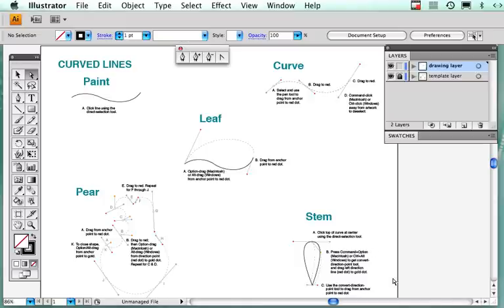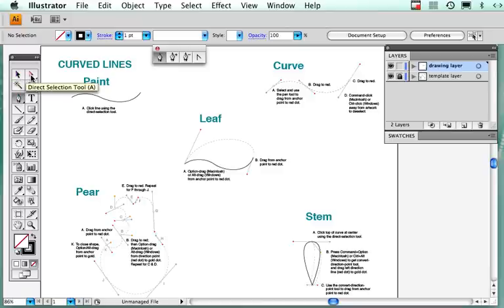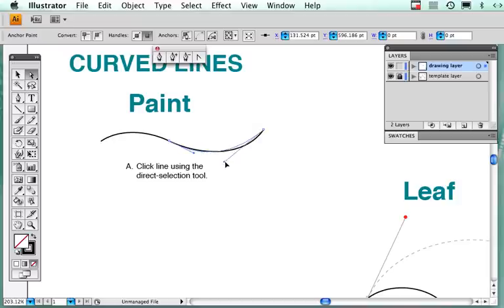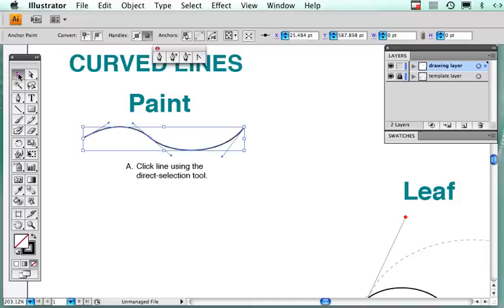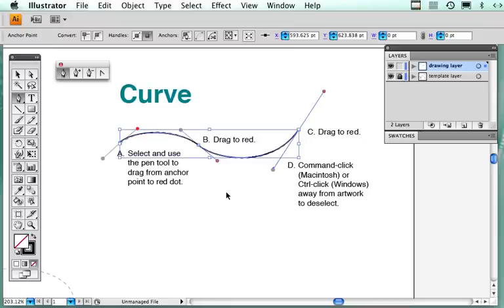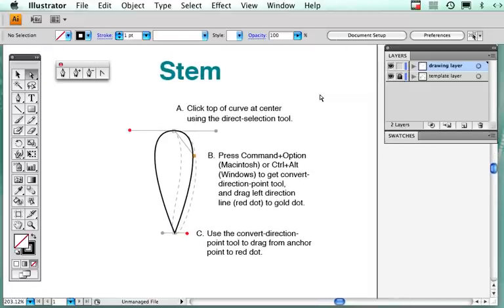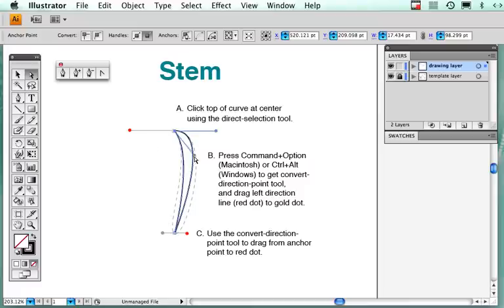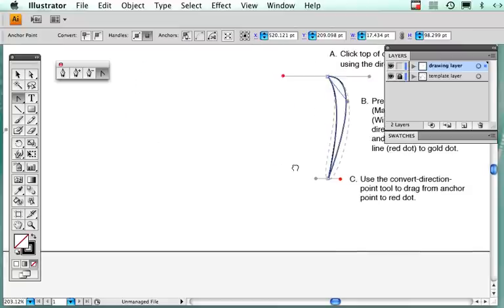How to Use the Pen Tool in Illustrator, part 1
Pen Tool exercise for Hands on Print students.